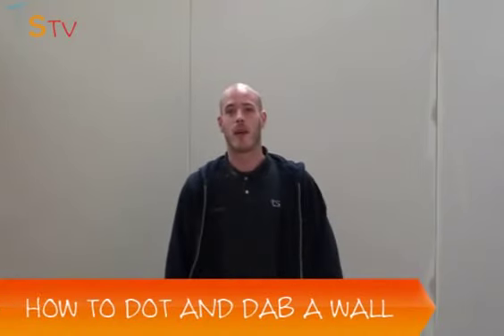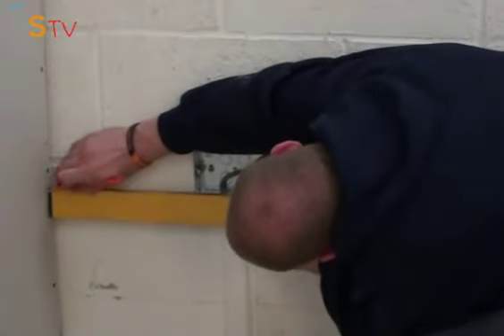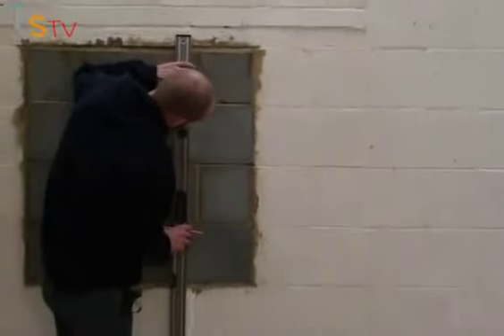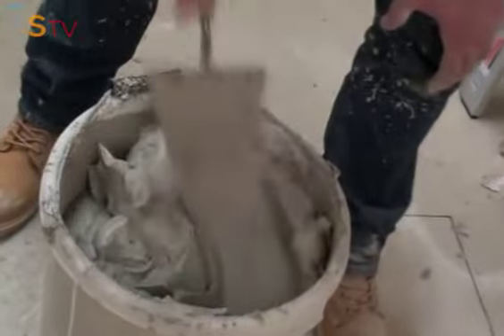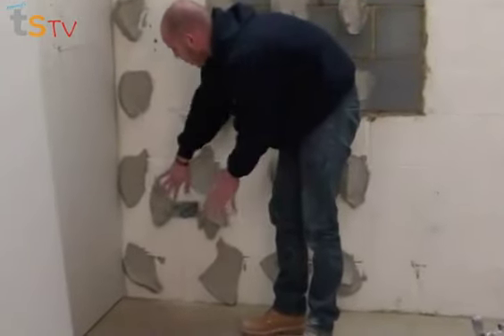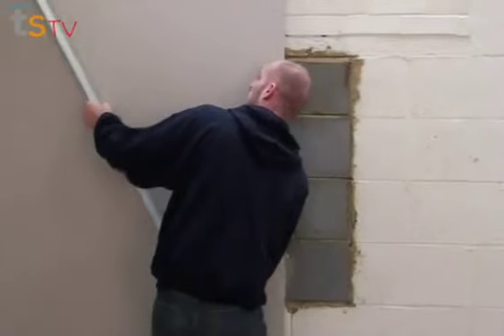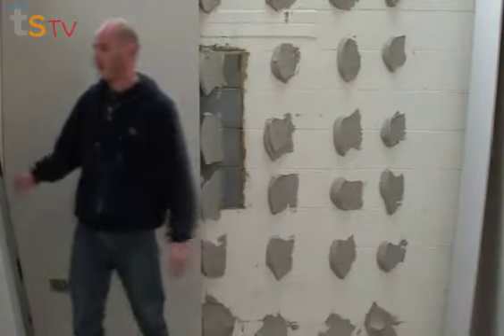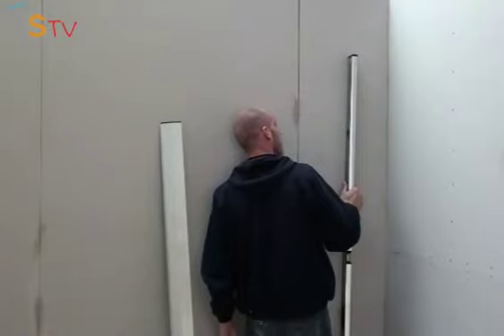Tommy's Trade Secrets How To Dot And Dab A Wall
Great video of dot and dab from the Tommy Walsh collection for learners at HRC